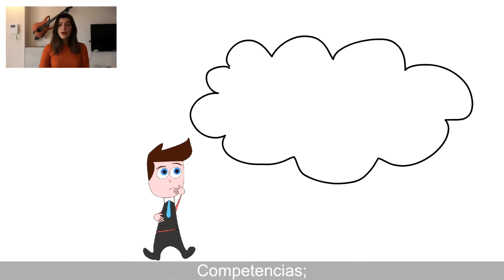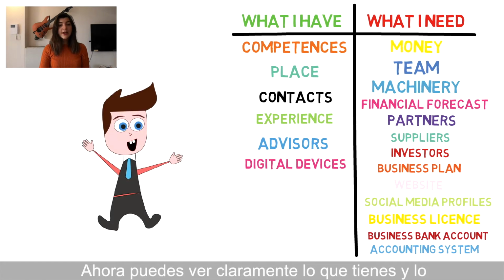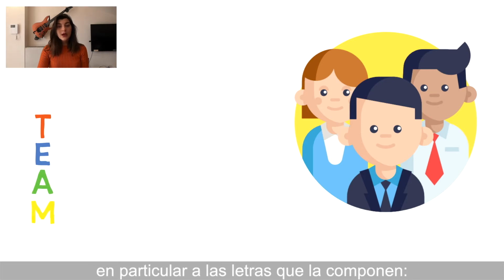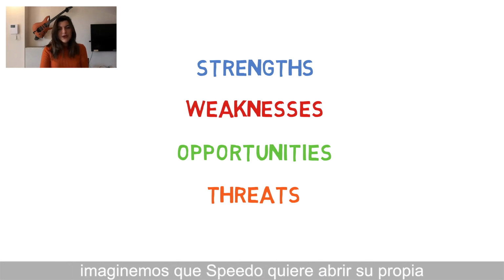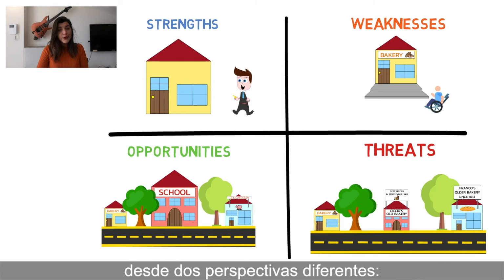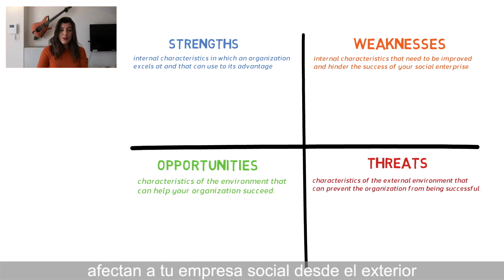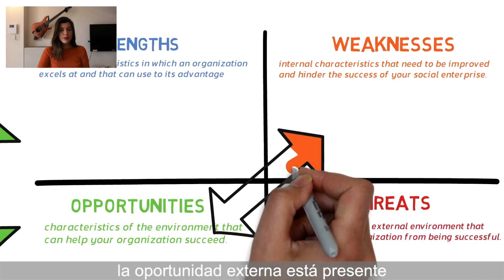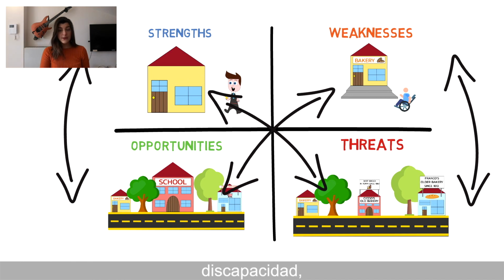Module 2 - Resources vs Needs - Social Entrepreneurship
The second module of Social Entrepreneurship will be focused on the building up of an entrepreneurial team and on the analysis of Strengths, Weaknesses, Opportunities and Threats of your Social Enterprise.

The materials and information contained therein are the direct result of the activities of the project SPEED - Social Processes Empowering Entrepreneurship Development, Key Action 2 of the Erasmus+ Programme, Capacity Building in the field of Youth. The project involved 9 partners from 9 different countries of South America and Europe. 7 organizations from Argentina, Bolivia, Colombia, Estonia, Italy, Poland and Spain and 2 universities from Mexico and Portugal.